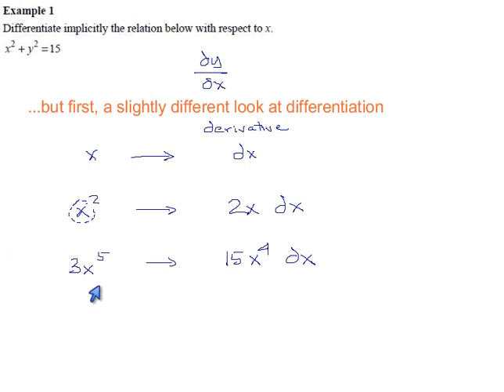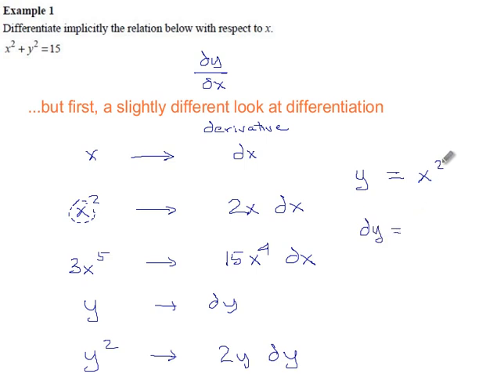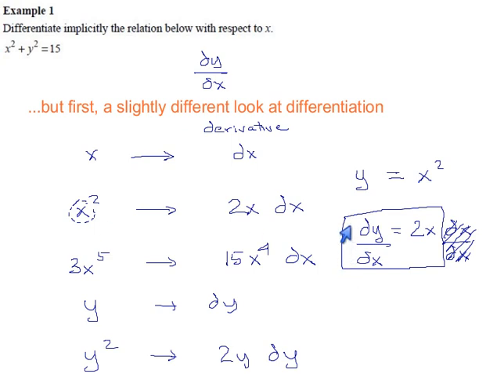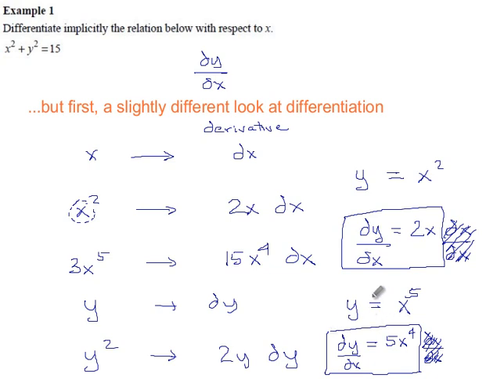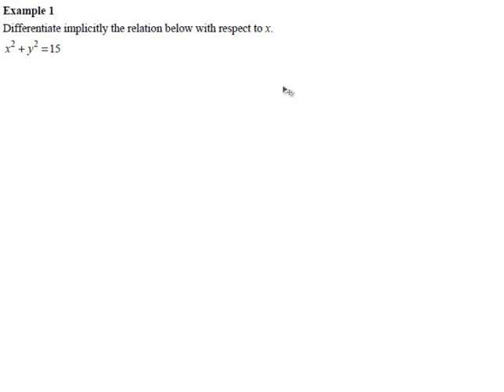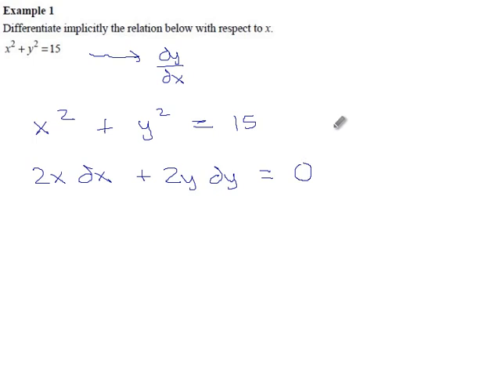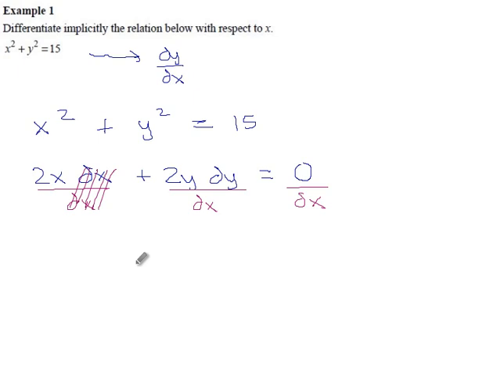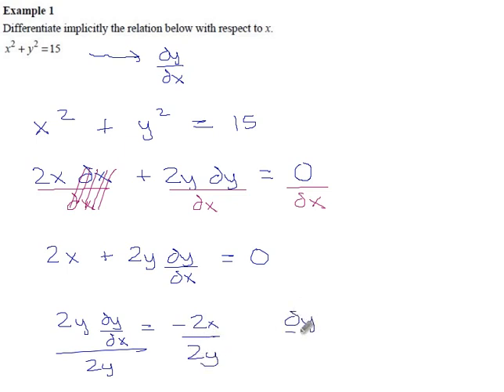3.6 Ex1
Implicit differentiation.